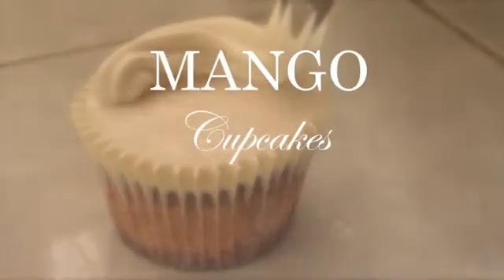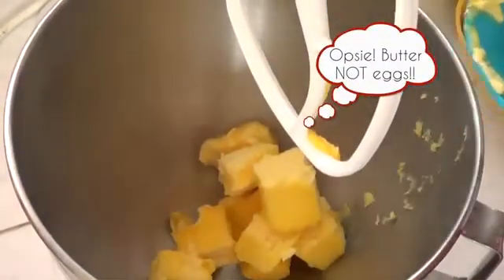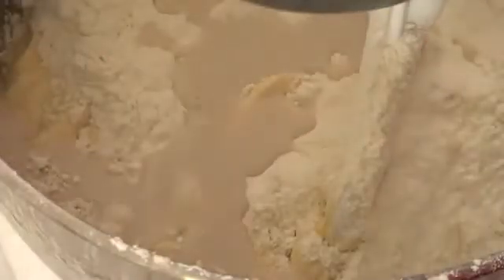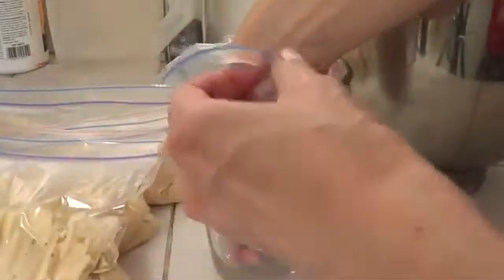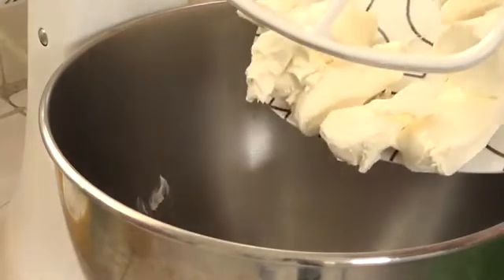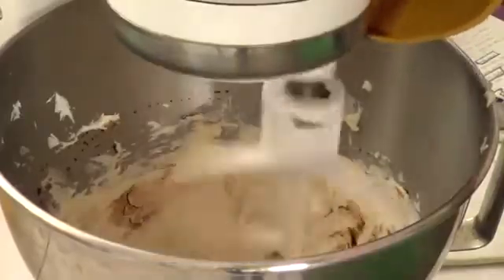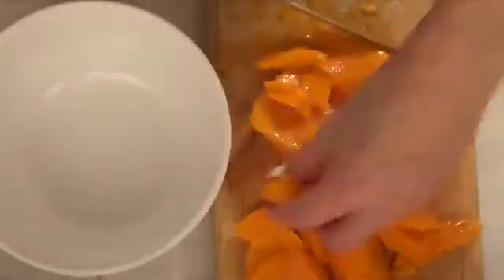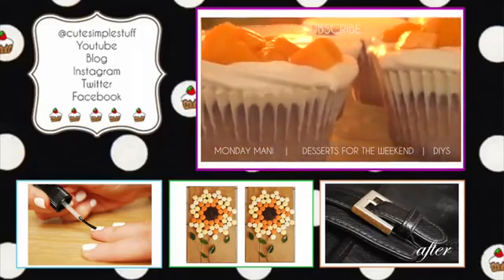Cream Cheese Mango Cupcakes + Leftover Tips | Desserts for the Weekend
Hi! Are you looking for a special gift for Dad? This might be it! →
Give´em a try and send pics of your re-creation to:

- Renee -